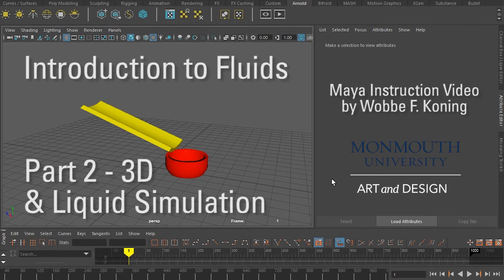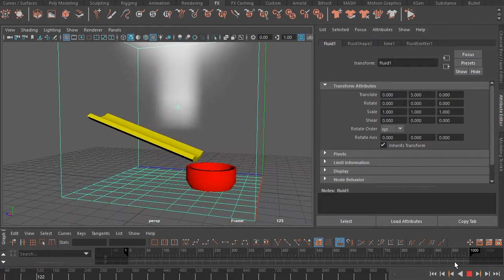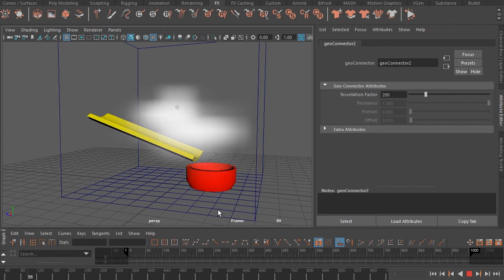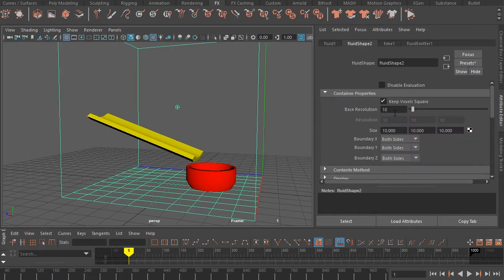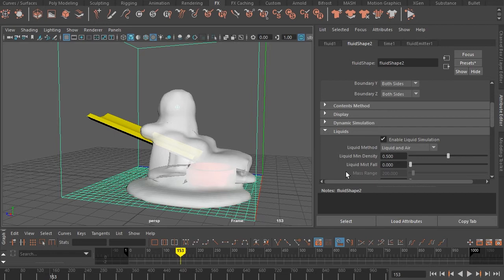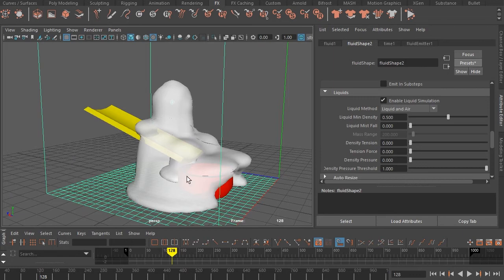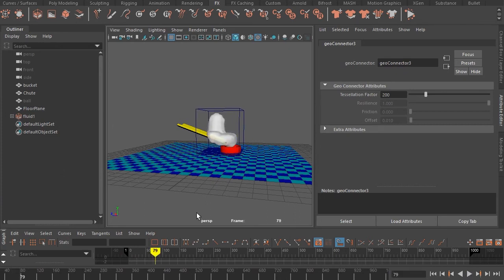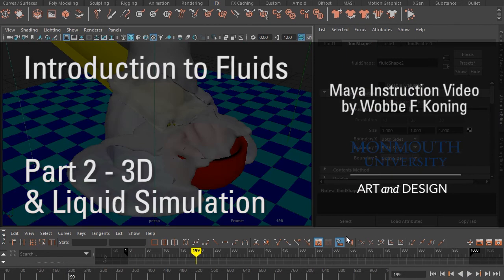Introduction to Maya Fluids - Part 2: 3D & Liquid Simulation